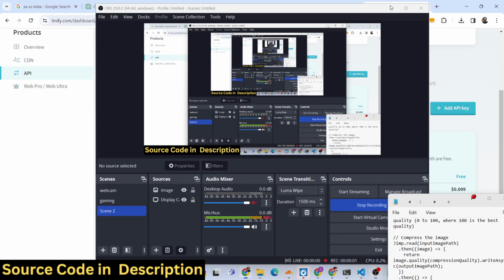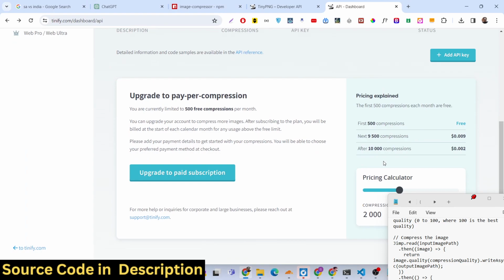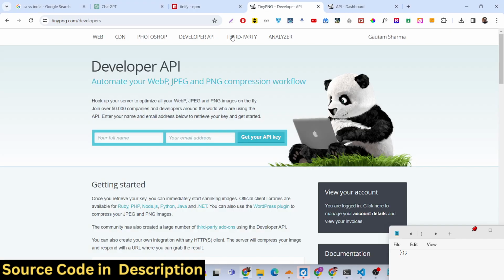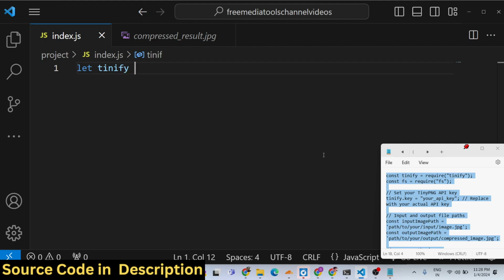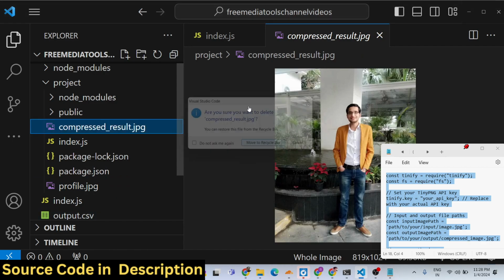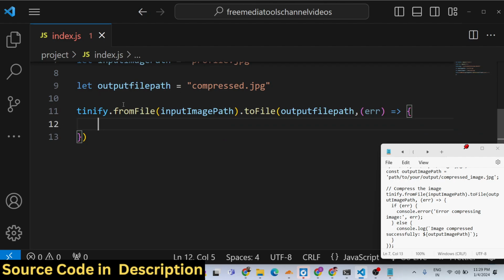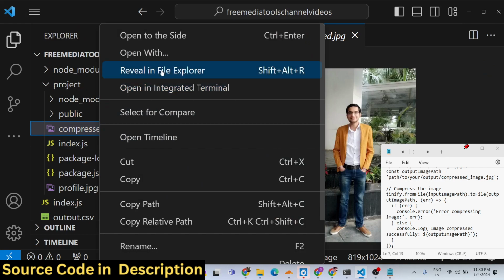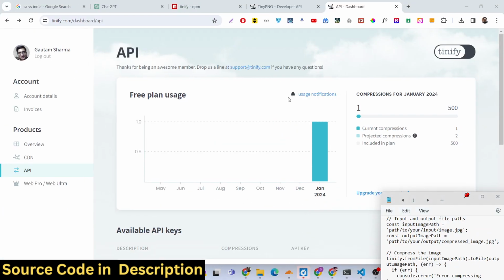Node js Tinify API Tutorial to Compress Size of Images in Command Line